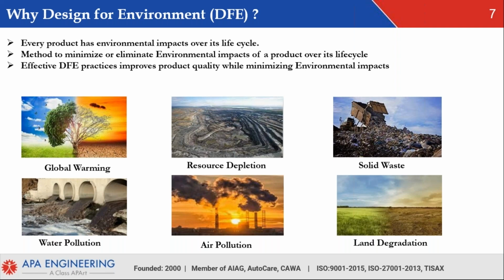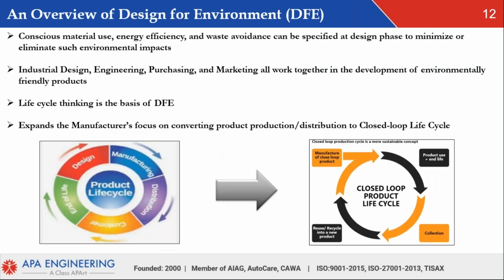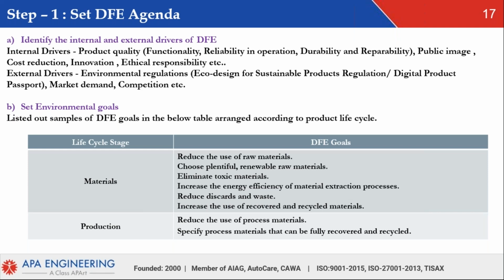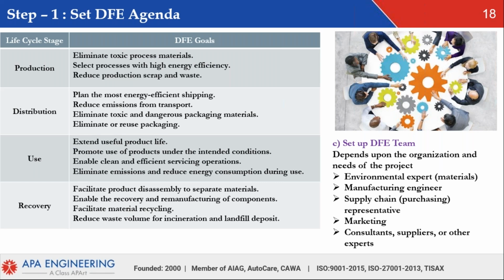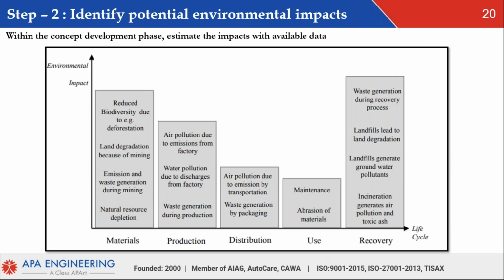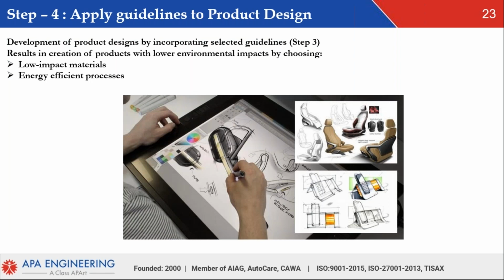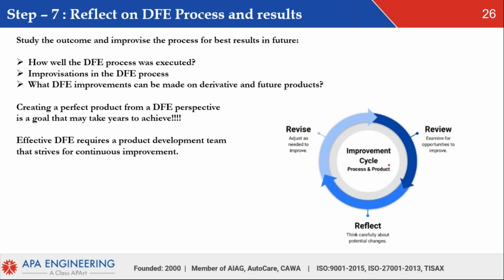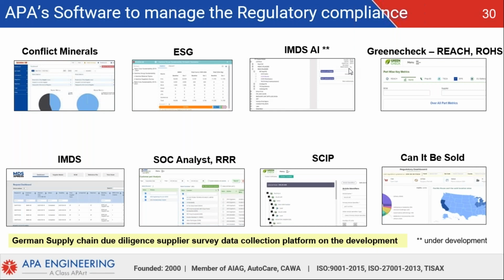Expert Webinar Design for Environment towards Sustainability EDITED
Creating a sustainable and pollution-free environment hinges on the combined efforts of business corporations and social communities. Design for Environment (DFE) is an idealistic concept that focuses on mitigating the environmental impacts of products and improving human life. Opting for the best practices such as choosing eco-friendly materials over hazardous substances and achieving optimal energy efficiency best summarizes this approach